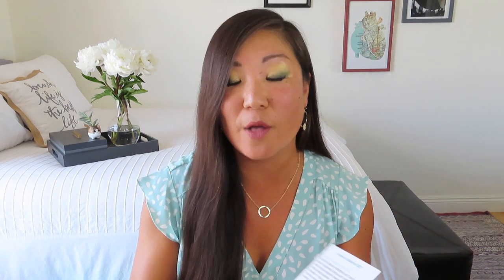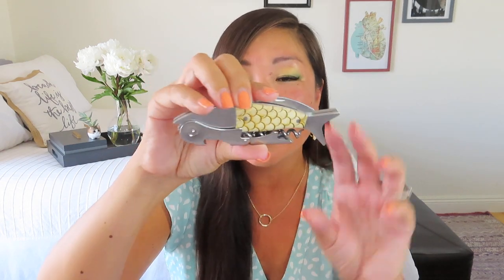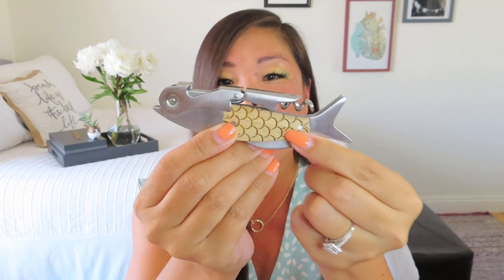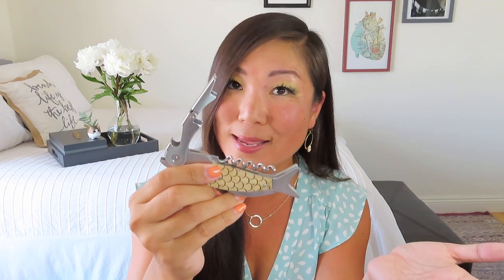Saltwater and Sand | Luxury Beach Subscription Box | Summer 2021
Saltwater & Sand
$129/quarter + $8.99 shipping per box. Each box delivers coastal luxuries which may include home décor, bath and beauty products, fine jewelry and accessories, gourmet food and drink.